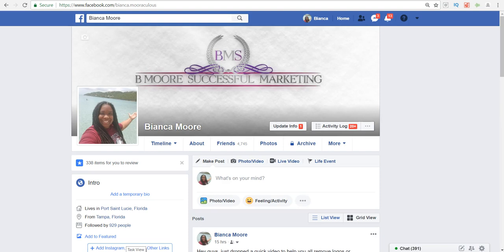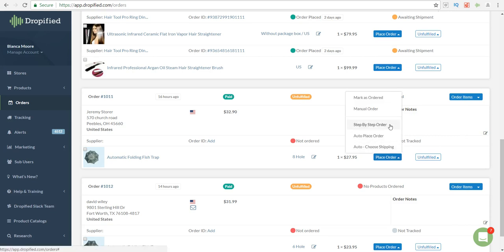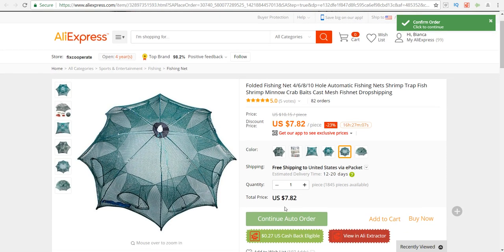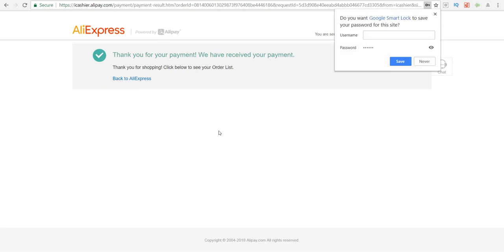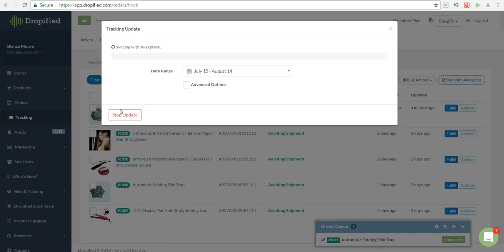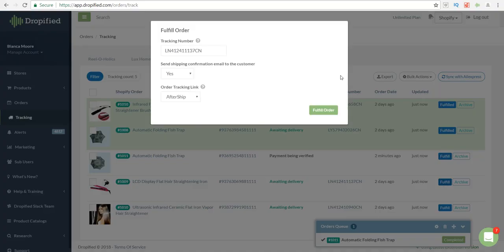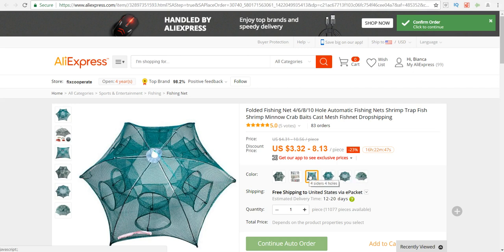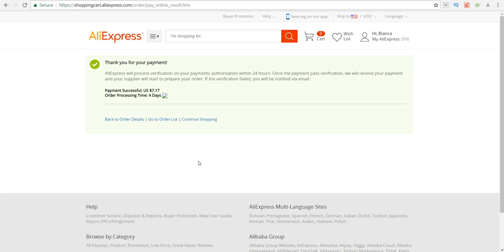How To Fulfill Shopify Orders With Dropified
How To Fulfill Shopify Orders With Dropified- Start Your FREE 14 Day Trial For Dropified Now

Want to know How To Fulfill Shopify Orders With Dropified? In this video you will learn exactly How To Fulfill Shopify Orders With Dropified the quick and simple way. This method has for sure lightened the load for me in my Shopify business a TON! I used to do this manually and it would take FOREVER! Dropified has really changed the game with their system and I would definitely recommend this app to anyone who is already involved with Shopify or thinking about starting their own dropshipping business with Shopify. Start Your FREE 14 Day Trial For Dropified Now

Liked This Tip About How To Fulfill Shopify Orders With Dropified? Get Other Shopify Tips By Joining My FREE Shopify Group, Ecom Recharge

Add Me On Facebook For More Tips & Tricks Like How To Fulfill Shopify Orders With Dropified